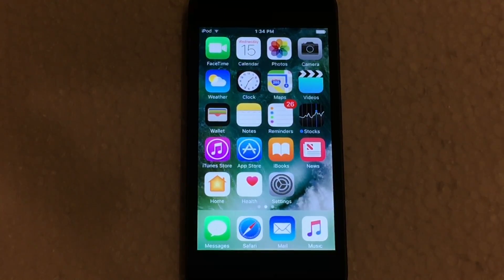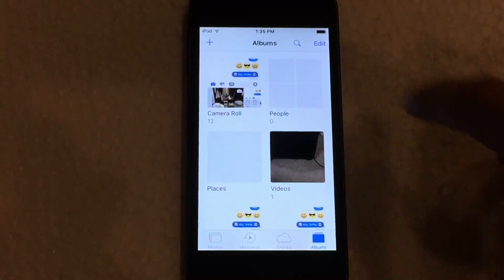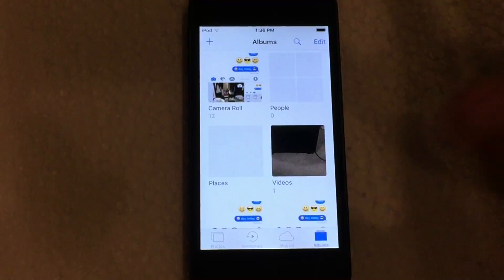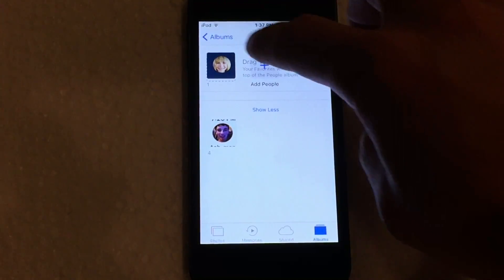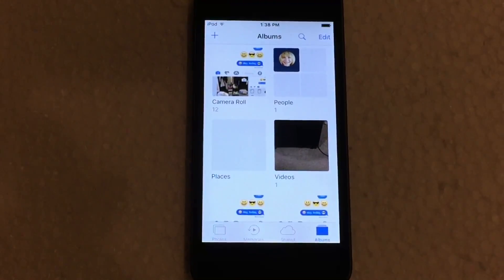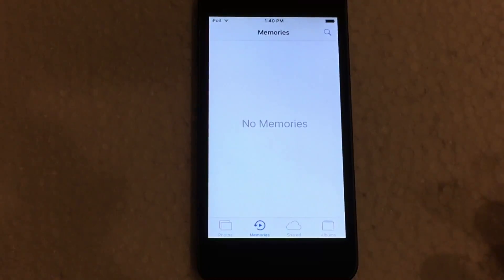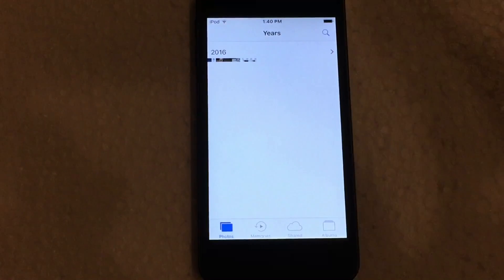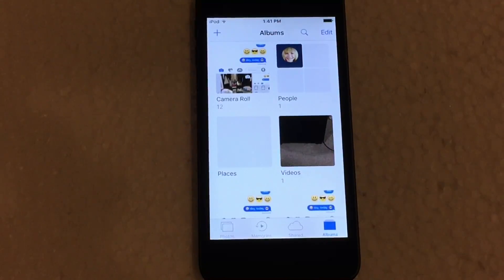iOS 10 Photos app - What's New?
In this video we take a look at the new redesigned Photos app in iOS 10. The apps UI has been changed around a little bit but the over all experience of this app will still feel very familiar. iOS 10 comes out later this fall.